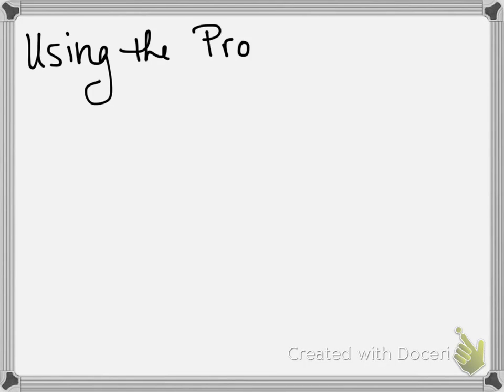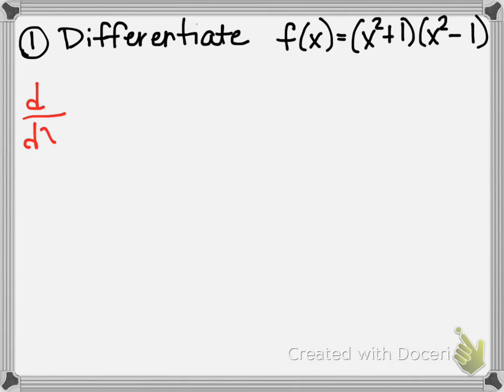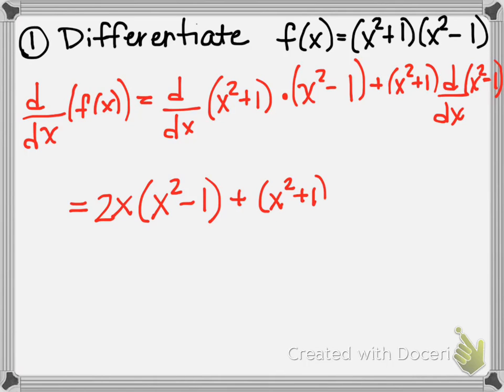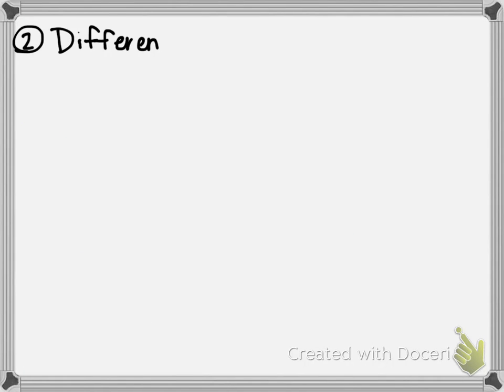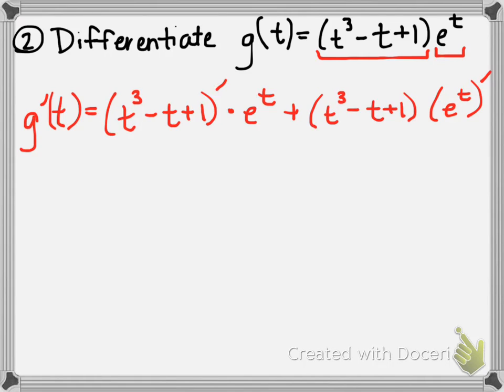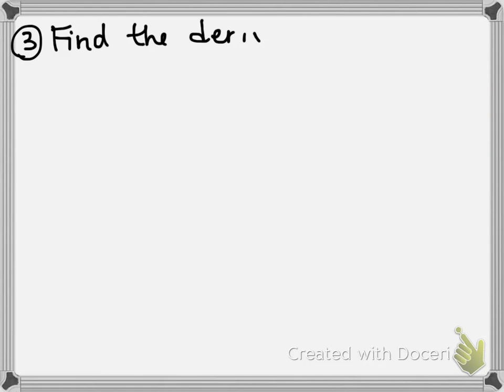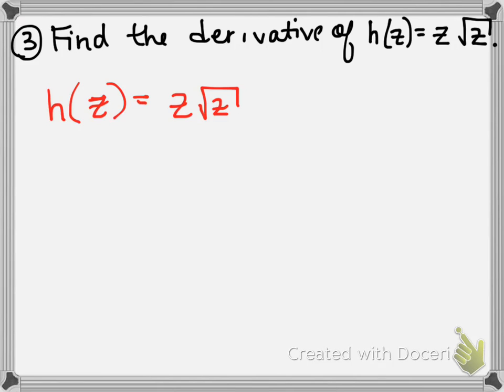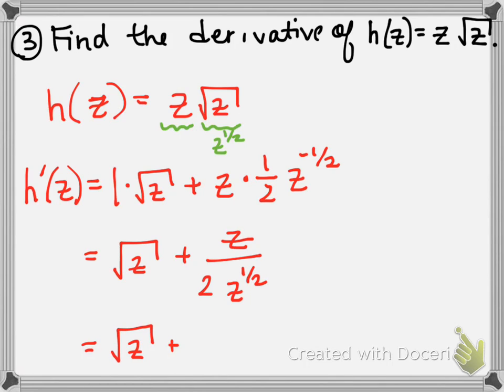Product Rule examples